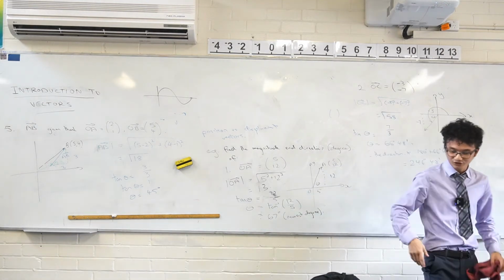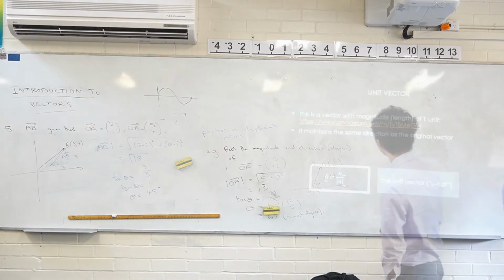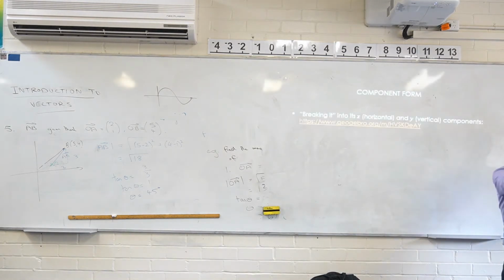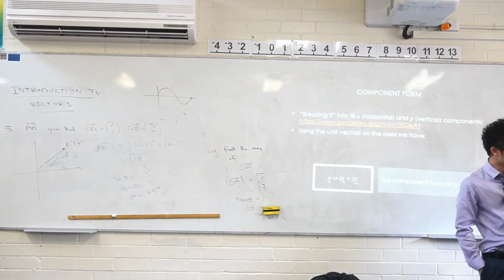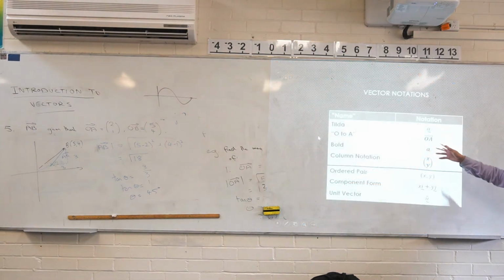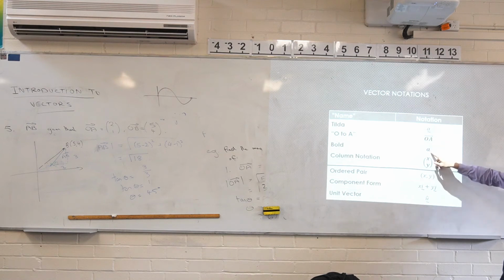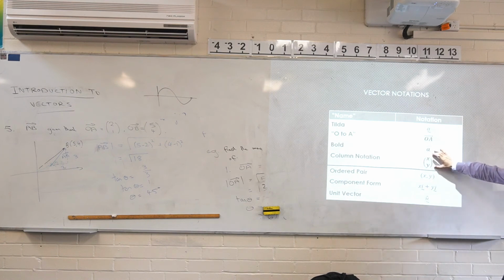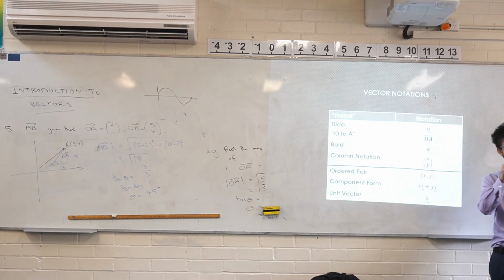Component Form of Vector (Geometric Perspective)